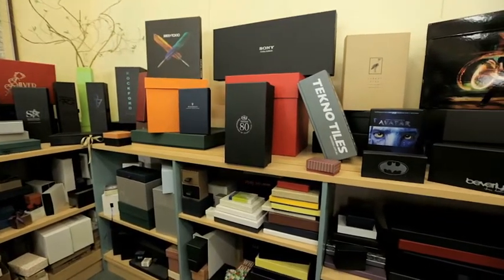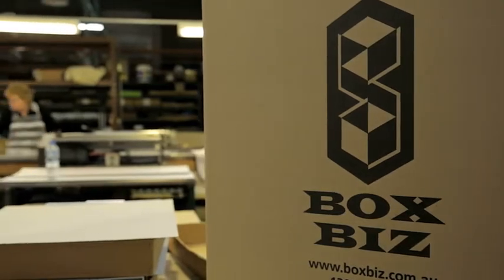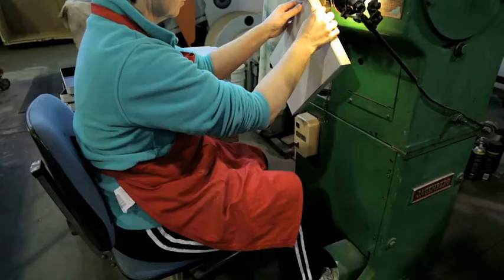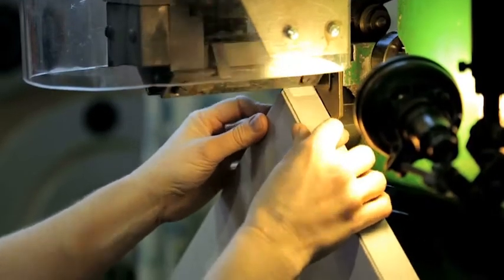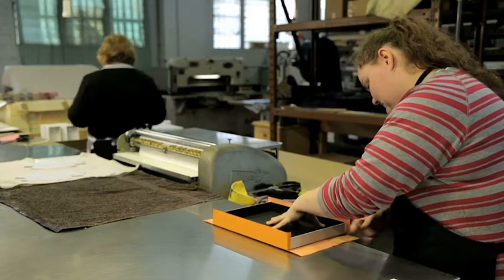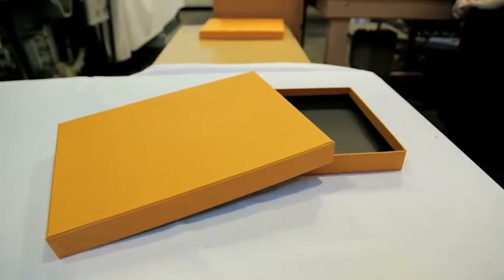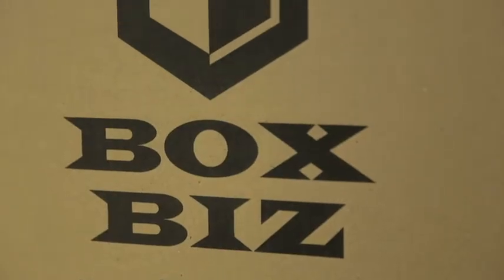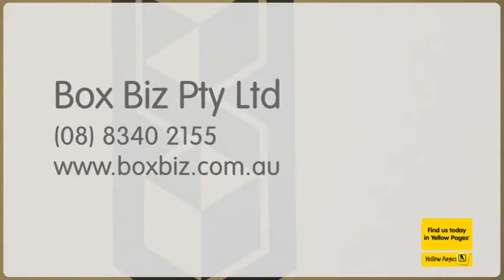custom made boxes - Hindmarsh Box Biz Pty Ltd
Box Biz Pty Ltd located in Hindmarsh is an excellent choice if you are looking for custom made boxes or spare parts boxes.